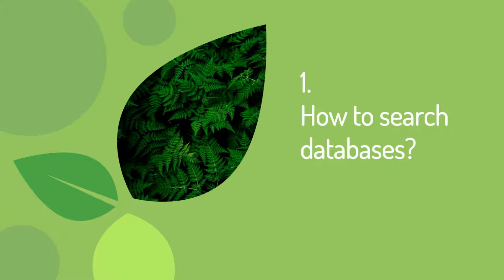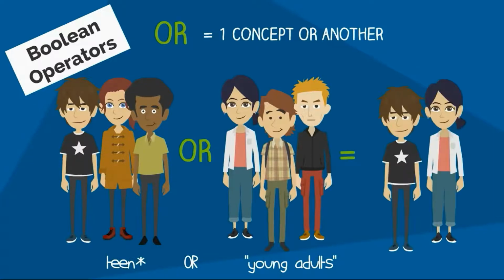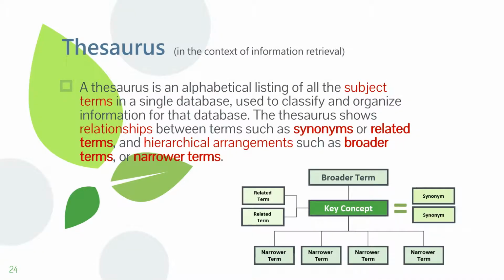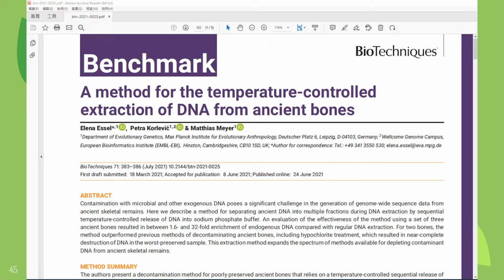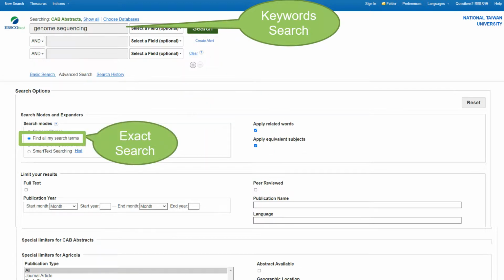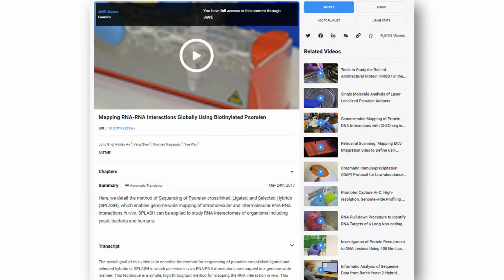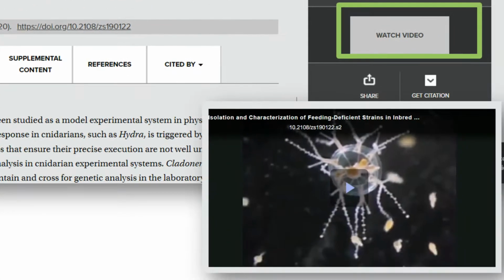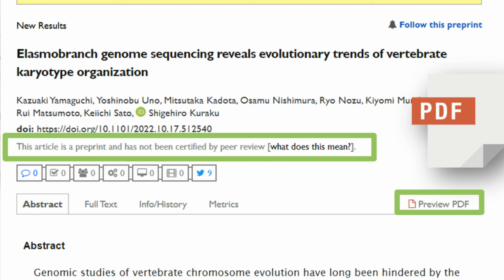PubMed and Bio-Resources Databases of NTU Library [FIRST Workshop 20221116]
PubMed is a free online resource supporting the search and retrieval of biomedical and life sciences literature. PubMed was developed and is maintained by the National Center for Biotechnology Information (NCBI) at the U.S. National Library of Medicine (NLM), located at the National Institutes of Health (NIH). PubMed contains more than 34 million citations and abstracts of biomedical literature. In this session, we will introduce PubMed and other useful Bio-Resources databases. You will learn how to search literature from PubMed with its filter functions and how to save or download these search results.

Instructors: Mei-Mei Chang(張媺媺), Ying-Fang Huang (黃瀅芳) / Subject Services Division, National Taiwan University

00:00 Open Speech

00:55 1. How to search databases?
   02:08 Off-campus internet connection services (VPN)

04:03 2.Search Strategies and Techniques
   04:28 (1) Process of document retrieval
   05:18 (2) Retrieval term
   06:37(3) Search Strategies
      10:00 Boolean Operators, Exact Phrase Search &Truncation / Wildcard Character
      13:30 Snowball Method &Refine Results
      15:08 Thesaurus& Subject Headings

18:01 PubMed
   19:51 (1) Display option & Filters
   21:42 (2) Bibliographic Record
   22:33 (3) Search for MeSH
   24:45 (4) Advanced Search

27:04 General Bio-Resources Databases
   27:42 (1) Agricola + CAB Abstracts
   32:26 (2) Faculty Opinions
   35:46 (3) Journal of Visualized Experiments-JoVE
   40:41 (4) BioOne

42:59 Open Access Resources
   43:32 (1) NCBI-Entrez
   44:57 (2) iBiology
   45:53 (3) Encyclopedia of Life
   47:23 (4) Biodiversity Heritage Library
   49:22 (5) bioRxiv

51:11 References& Reference Service